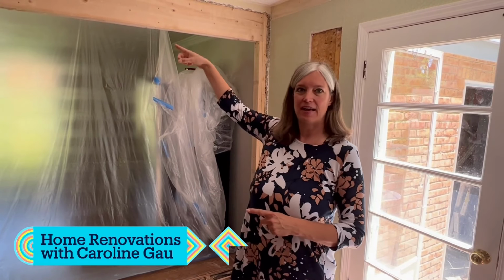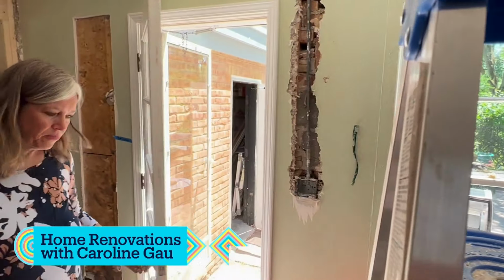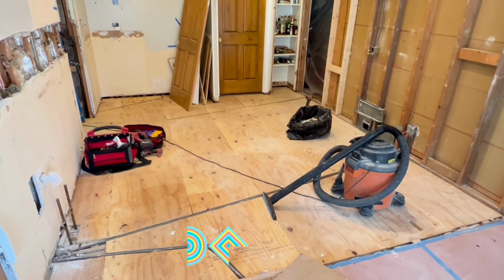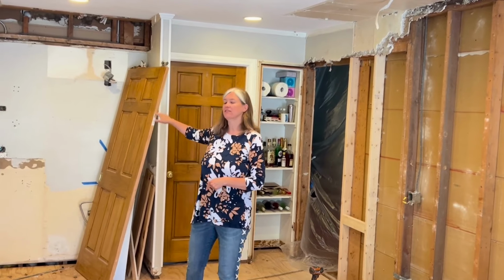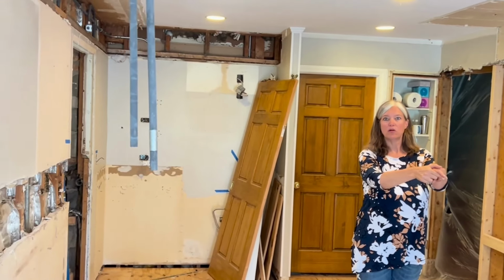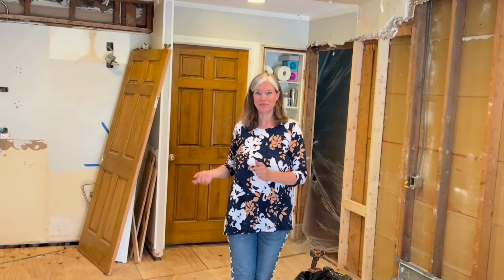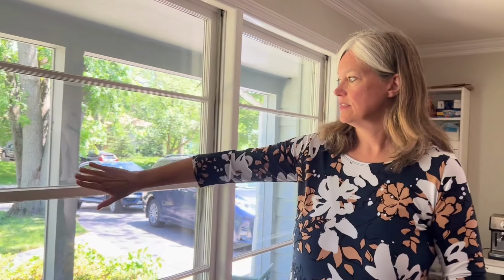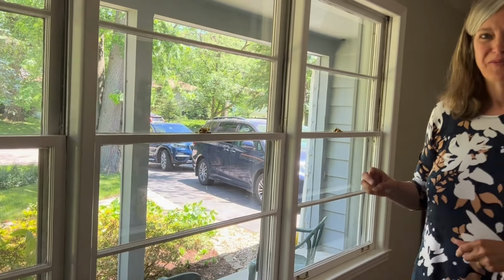Renovations Revealed Part 2-Gau Haus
Renovations Revealed in Northbrook-see the process from studs to stunning. After demo day, see what we have done with new windows and the design process. Want some expert tips? I'm not a designer, but I love color and customizing to meet my personality. I'd love to help you too!

==COMMENT== Comment and ask Questions: we want to create videos that you love!

To join in on the conversation, join us in our private Facebook Group-Home Everything with Caroline

Want to get in touch with Caroline Gau?
Baird & Warner Glenbrook
2731 Pfingsten Road, Glenview, IL  60026

F O L L O W  CAROLINE GAU  H E R E !

Your source for everything Northbrook, IL @CarolineGau.com